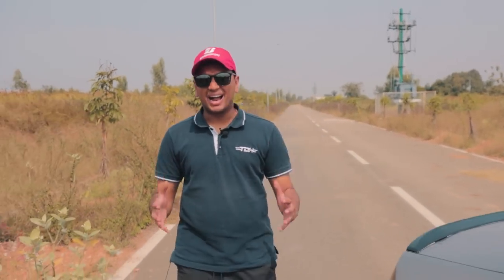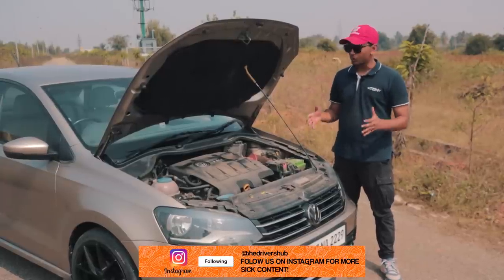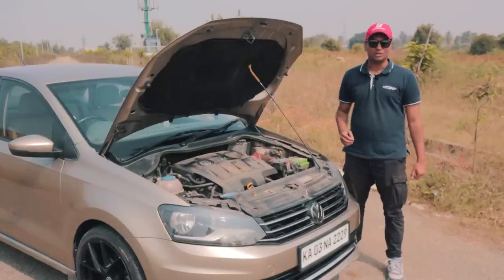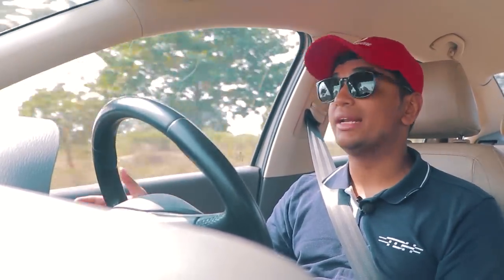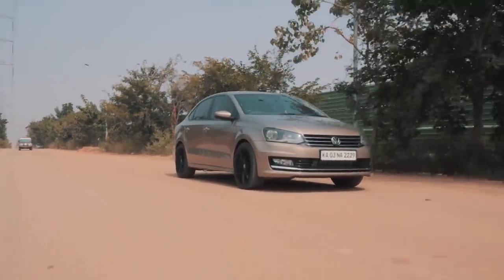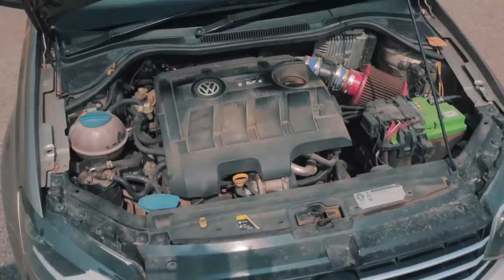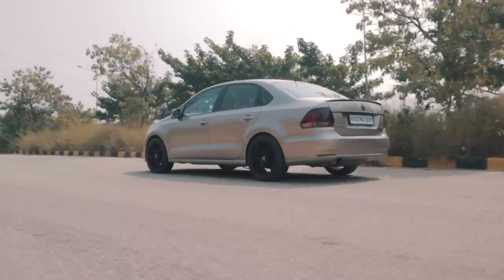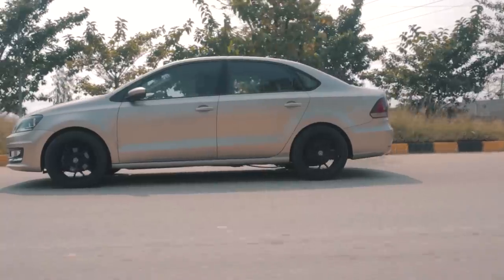Stage 2 VW Vento 1.5 TDI Review: Your dad's old car turned to torque monster! | Autoculture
The Vento as a project car, is often overshadowed by the prominence of the Polo’s cult following. However, the proposition of building a Vento up brings extra rear space and a bigger boot, which can be the difference to convince your family to bring home a project car that has the potential to become a pretty sweet ride, we had the chance to take a Stage 2 Volkswagen Vento for a spin and tell you guys all about the experience of owning and building a Vento 1.5 TDI.

Hosted By:
Soham Saraf

Filmed By:
Bhavneet Vaswani

Edited By:
Shreshth Gourish